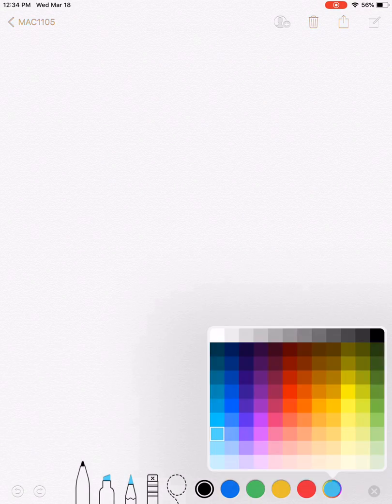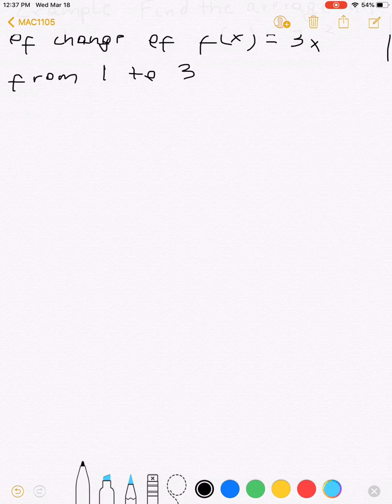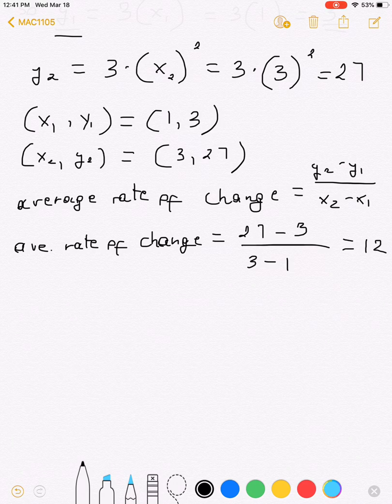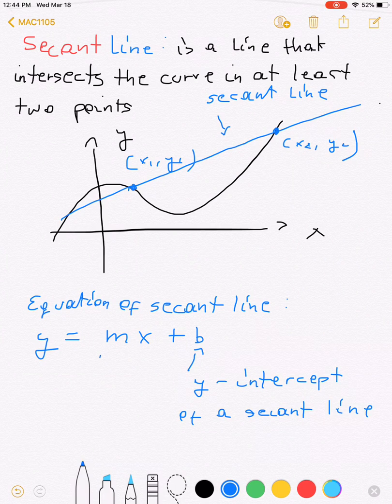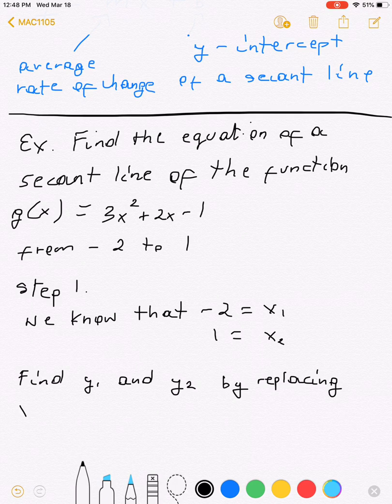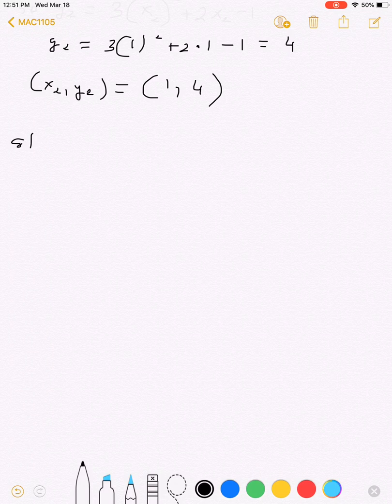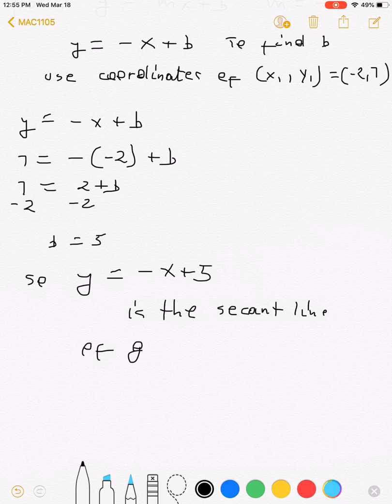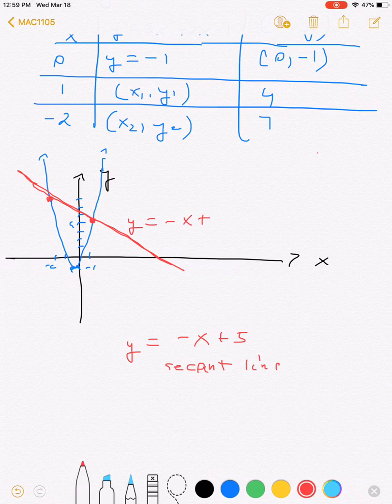94FA70EF 5A8E 4B4A B7FF EC1B4549A9DA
Mac 1105 average rate of change sec 3.3 cont